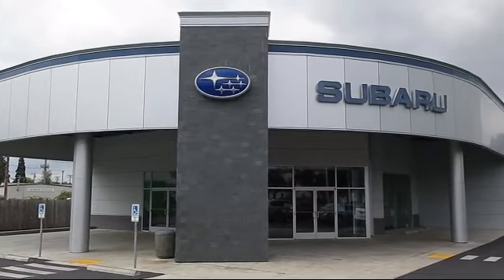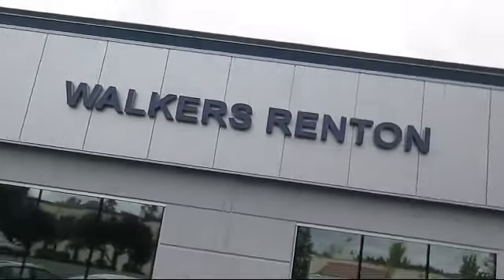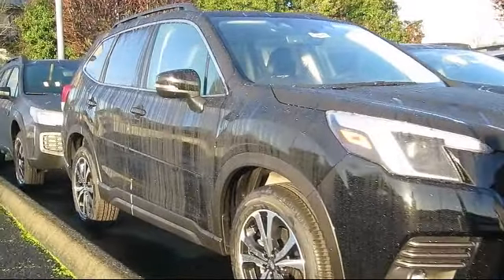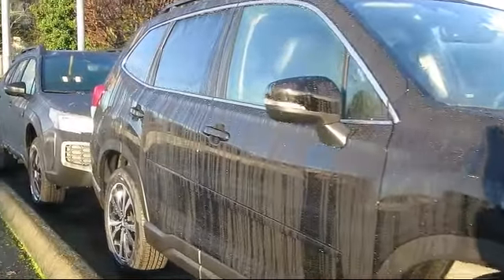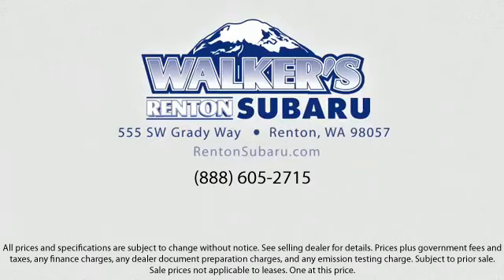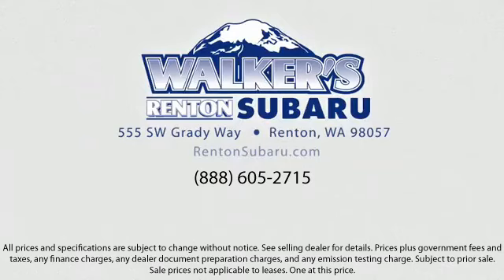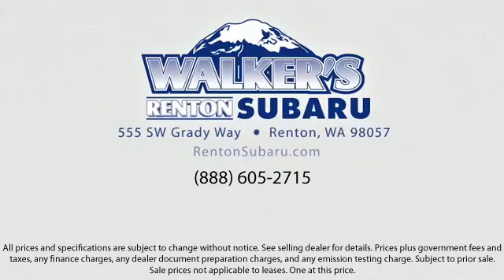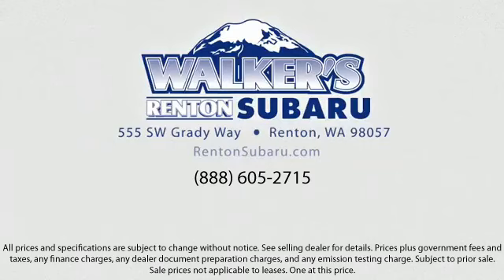2024 Subaru Forester Limited Seattle Bellevue Renton Kent Auburn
2024 Subaru Forester Limited Stock Number: WS6680 Vin:JF2SKALC1RH444678.